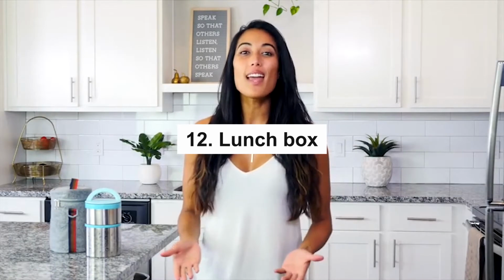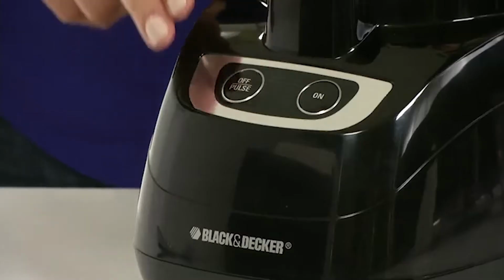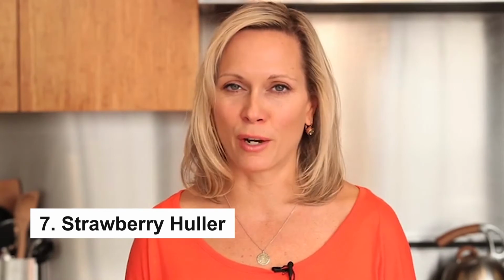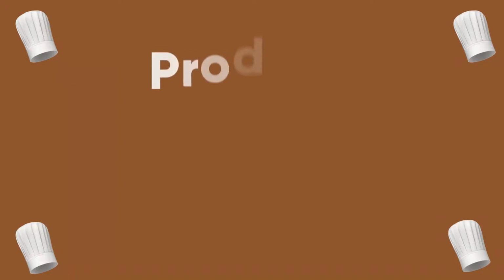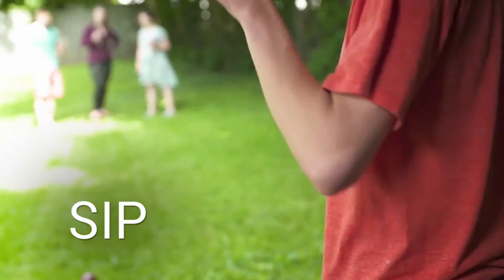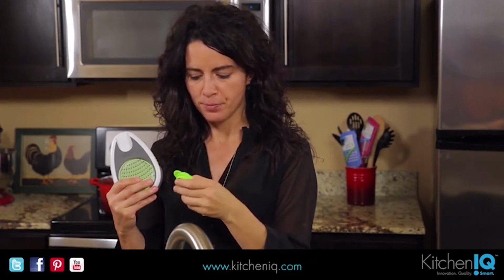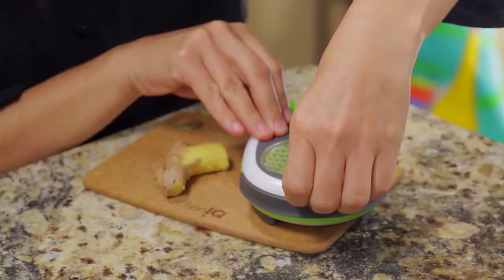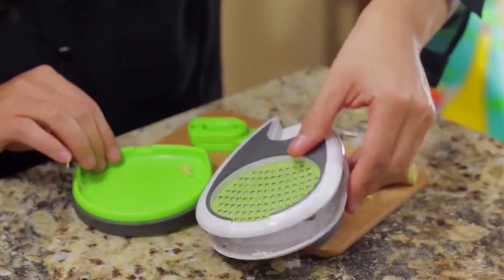😍 TOP 10+ BEST Kitchen Gadgets & Tools ON AMAZON 👨‍🍳 NEW/LATEST COOL Kitchen Gadgets SMART Utilities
😍 TOP 10+ BEST Kitchen Gadgets/Tools ON AMAZON 👨‍🍳 NEW COOL Kitchen Gadgets & SMART Utilities. In this video we go over  the 😍 TOP 10+ BEST Kitchen Gadgets/Tools ON AMAZON 👨‍🍳 NEW COOL Kitchen Gadgets & SMART Utilities.

🔗🔗🔗 PRODUCT LINK  🔗🔗🔗

1️⃣ Ice Cream Sandwich Maker

2️⃣ Kochblume Spill Stopper

3️⃣ Ginger Grater Tool

4️⃣ Schnitzel Mouli Rotary Grater

5️⃣ Foldable Splatter Guard

6️⃣ Drinking Glass Cover

7️⃣ Strawberry Huller

8️⃣ Steam Basket

9️⃣ One-Touch Pressure Cooker

🔟 Lunch Box with 6 Containers

1️⃣1️⃣ Food Processor

1️⃣2️⃣ Lunch box

🔴 About this channel:

Welcome to BEST KITCHEN GADGETS! We select for you the top kitchen utensils on the internet. Our goal is to show you the coolest kitchen tools on amazon and aliexpress so you can buy any of them if you want.